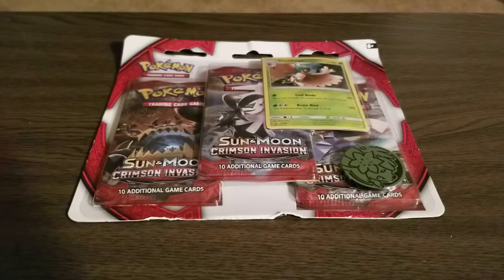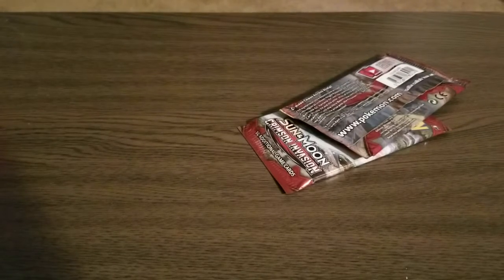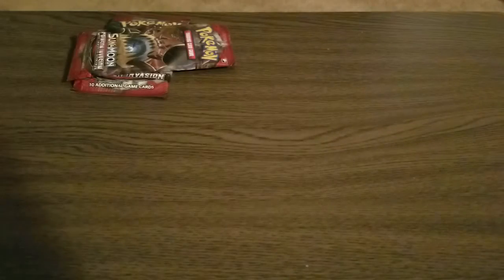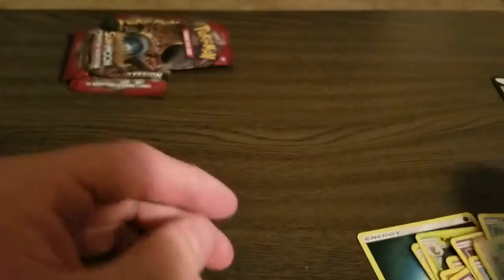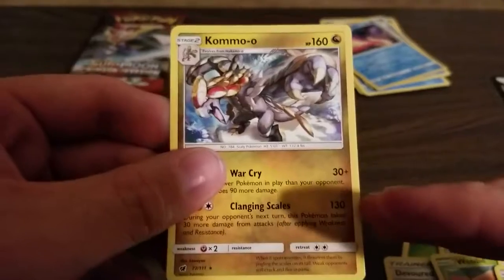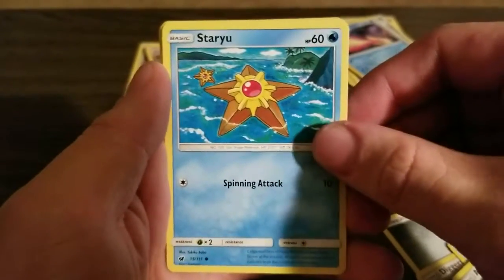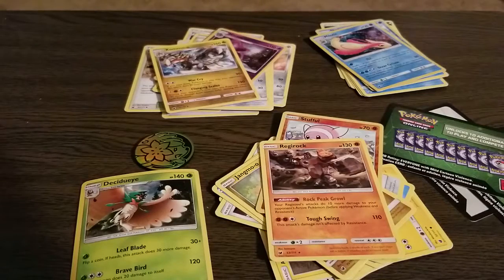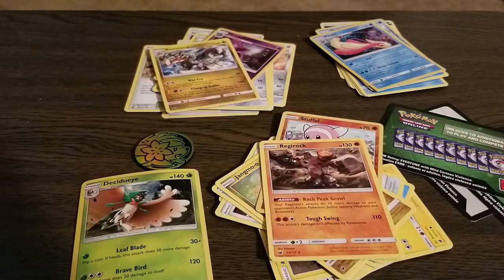3 Pack Crimson Invasion Blister Pack Opening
Today we are opening a Crimson Invasion Blister Pack, but do we get anything great?